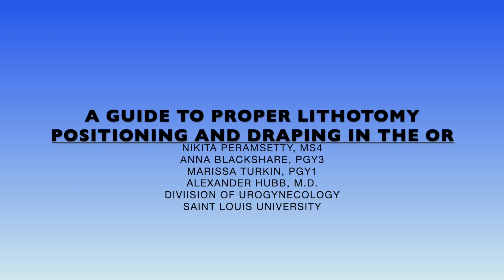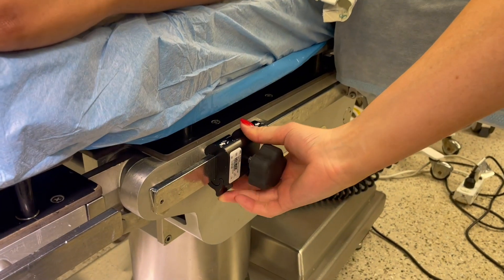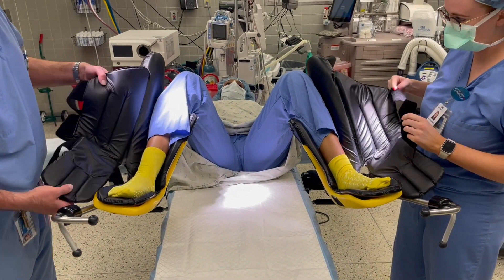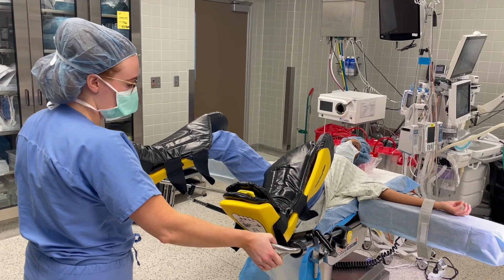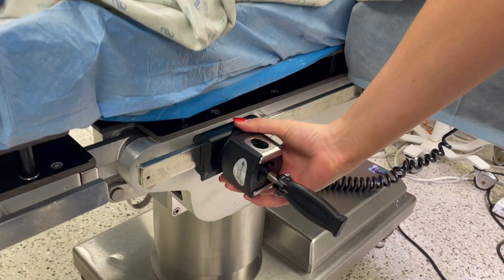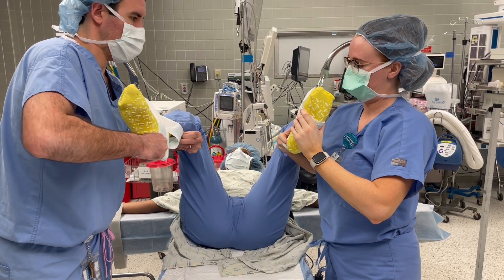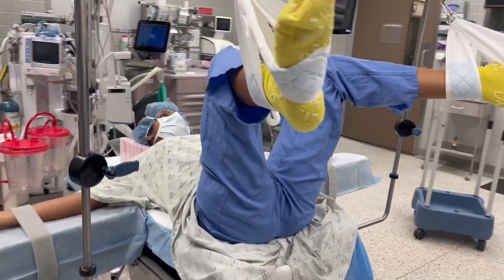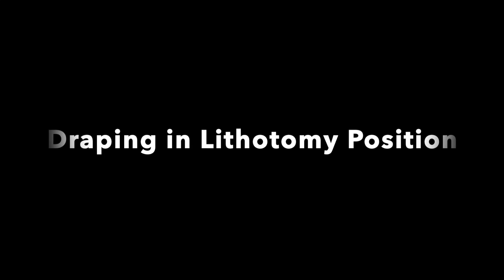A Guide to Proper Lithotomy Positioning and Draping in the Operating Room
This video will provide an accurate demonstration of how to set up Yellowfin boot stirrups and candy cane stirrups as well as two separate draping techniques of a patient in lithotomy position.